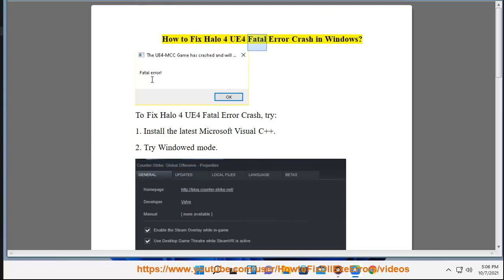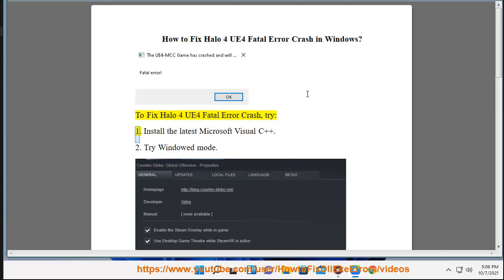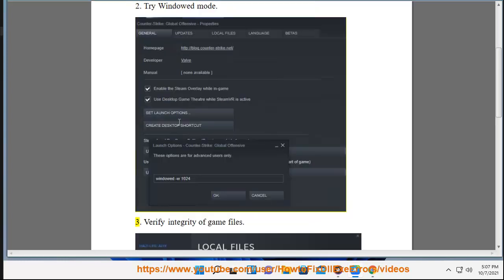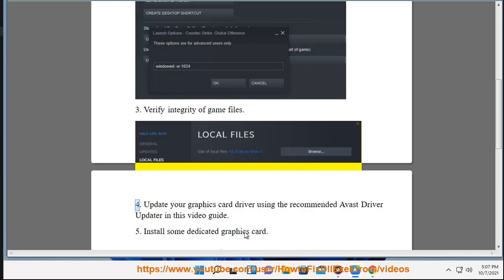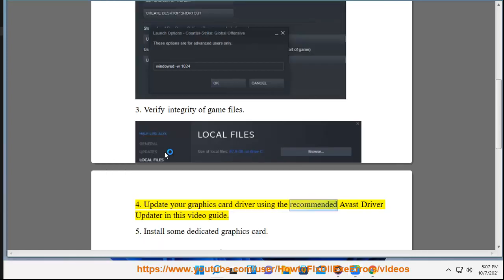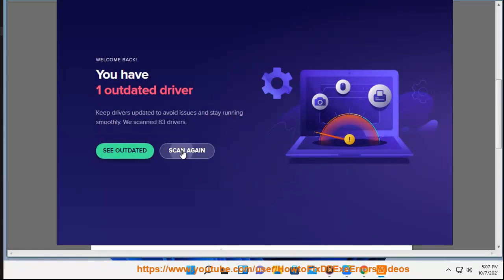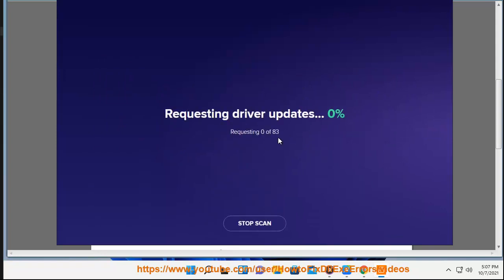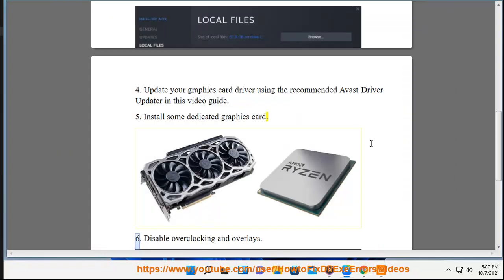Fix Halo 4 UE4 Fatal Error Crash in Windows 11/10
Here's how to Fix Halo 4 UE4 Fatal Error Crash in Windows 11/10. Run Avast Driver Updater@ to keep your device drivers up-to-date, easily & effectively.